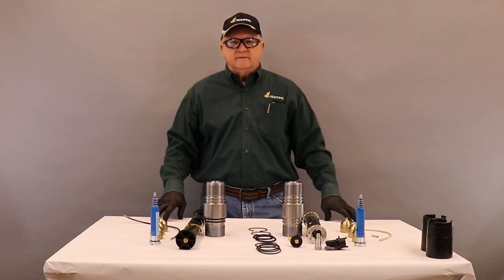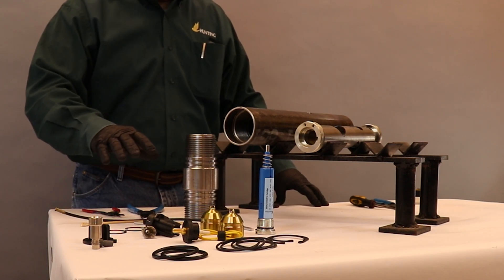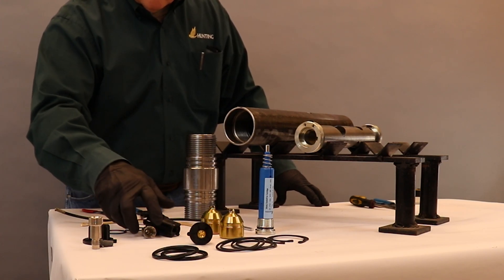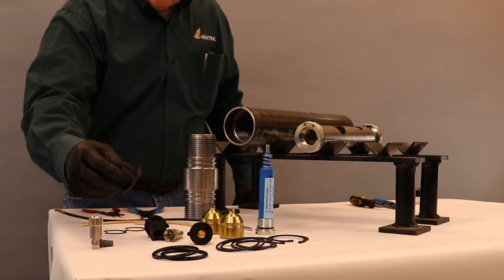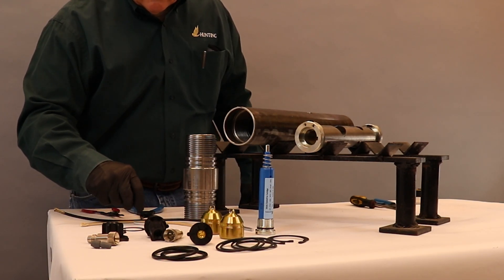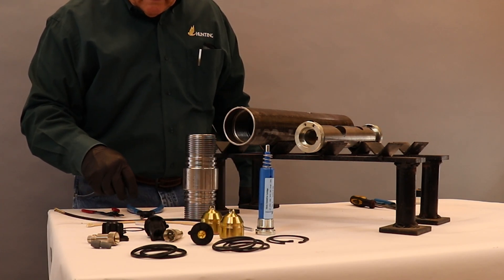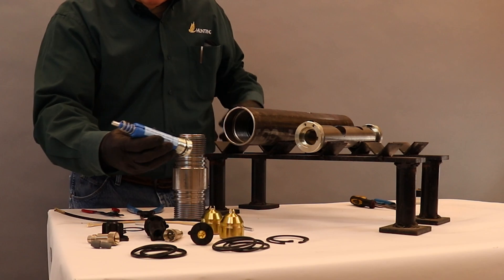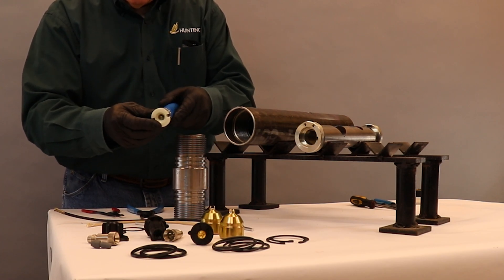ESUB Assembly - Module 1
Hunting’s Efficiency Sub assembly (ESUB) is the affordable plug and play solution for the conventional perforating gun.

The ESUB is easily installed into conventional perforating guns, creating field ready plug-and-play perforating assemblies. ESUB utilizes Hunting’s Shorty ControlFire® Cartridge which houses the switch, detonator, and pressure bulkhead in a convenient wireless package. ESUB allows simple, wire-free arming and perforating gun assembly at the wellsite.